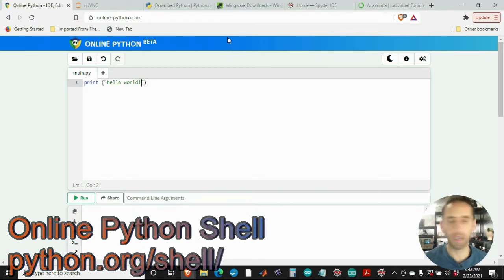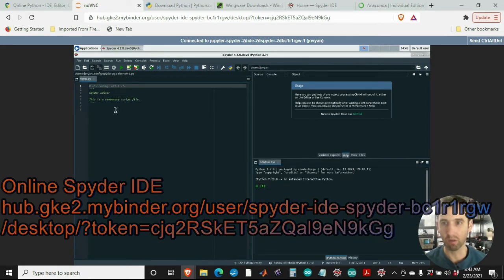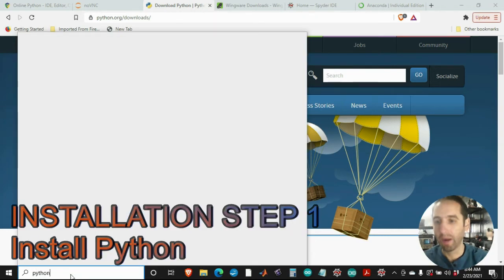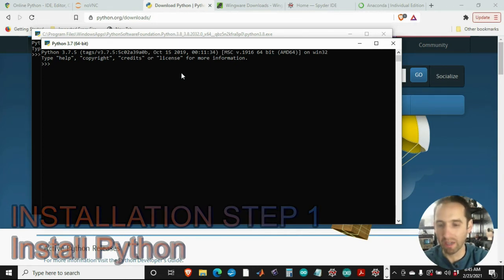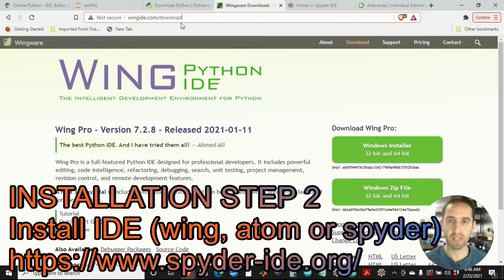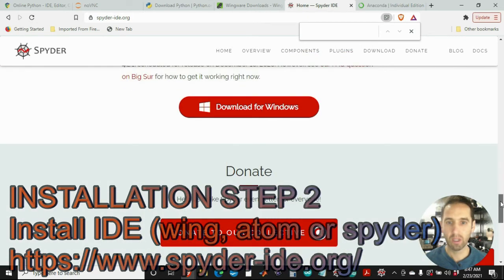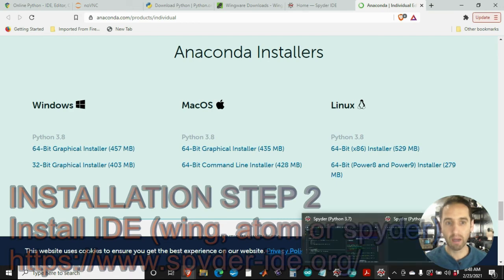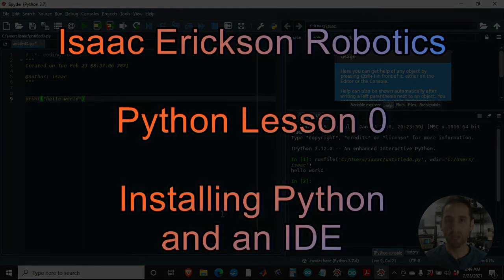Python Lesson 0 - Installing Python and an IDE, Getting Started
Python Lesson 0 - Installing Python and an IDE, Getting Started.  This videos covers online Python IDE's  and online Python shells, installing common Python IDE's (Spyder and Wing) and getting started.  There are also a brief references to Anaconda, Atom and Jupyter.

Watch this BEFORE lesson 1.